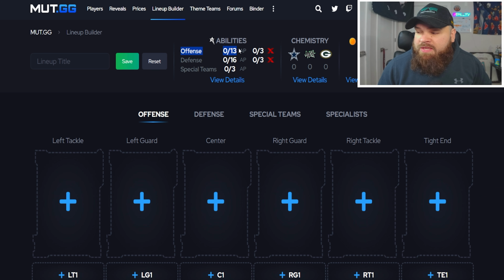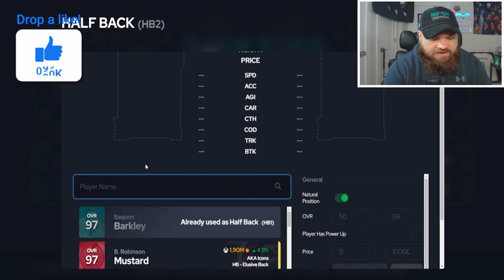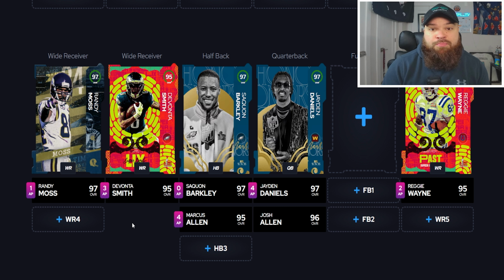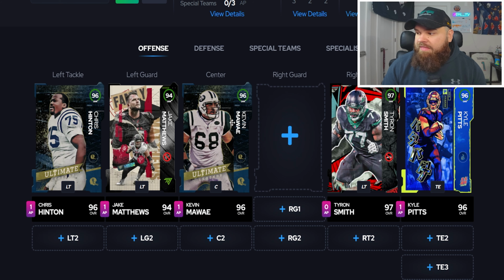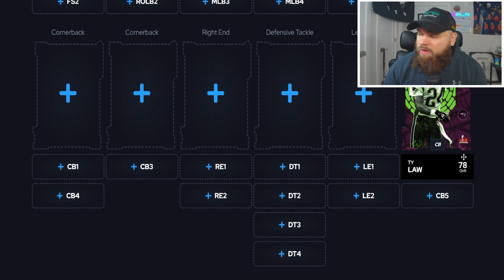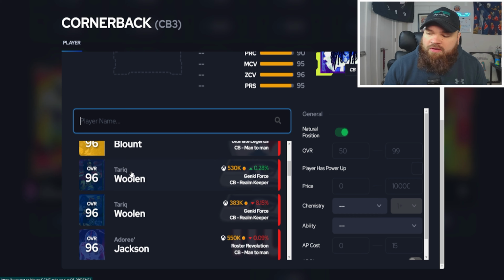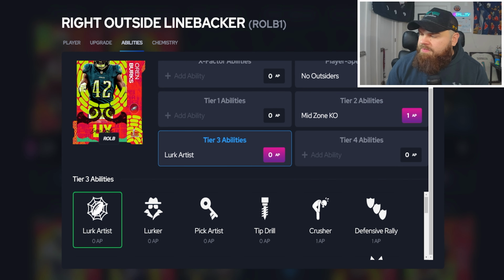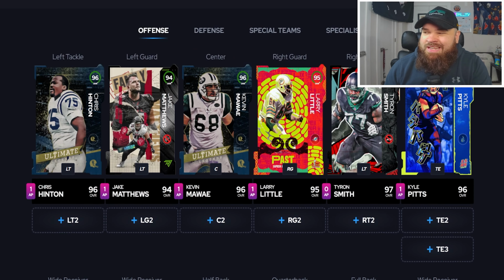My Favorite Ability Set Ups In Madden 25!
In todays video I ranked the best abilities that I would run in madden 25 ultimate team!

Save 5% on Madden 25 coins using my code "Dyl"

madden 25,madden 25 ultimate team,mut 25,madden 25 abilities,madden ability,madden abilities,mut abilities,mut ability,best defense ability madden 25,set feet lead madden 25,pick artist madden 25,hot route master madden 25,unpredictable madden 25,juke box madden 25,mid zone ko madden 25,lurk artist madden 25,backyard qb madden 25,slot app madden 25,gift wrapped madden 25,deep out elite madden 25,outside apprentice madden 25,rb apprentice madden 25